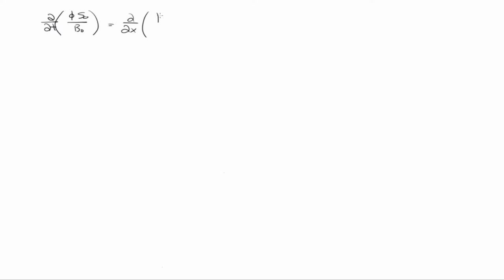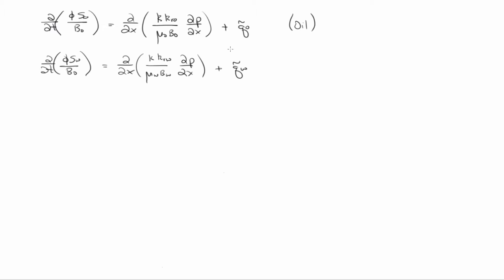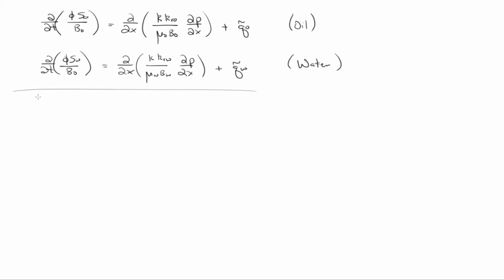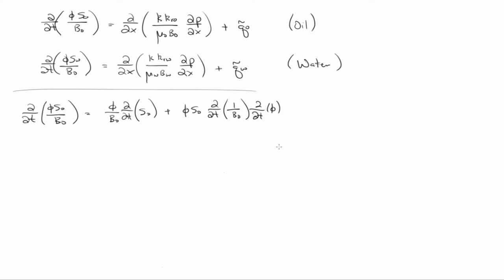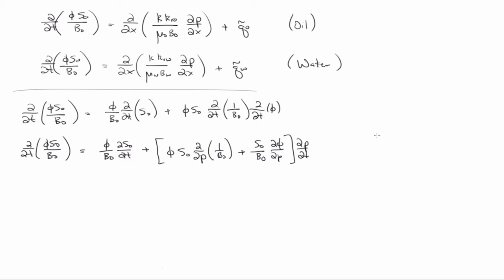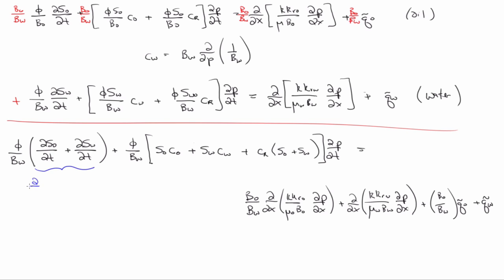IMPES - Pressure Equation